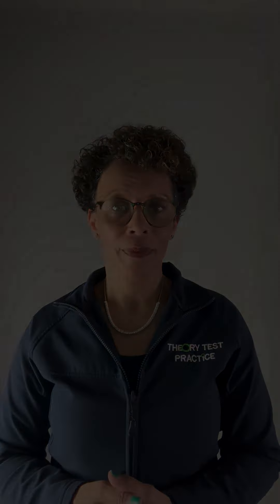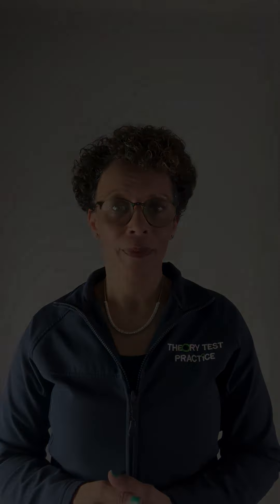Get Rid of Test Anxiety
🚗In this video let me share a technique to feel confident when taking a Driving or Theory test. Watch this full video to learn what are the techniques that can help you overcome your anxiety in driving and be relaxed and calm.🚘

🚀Thank you for all your support on this channel. We appreciate all of you. 😃